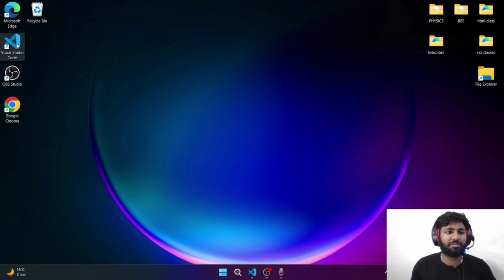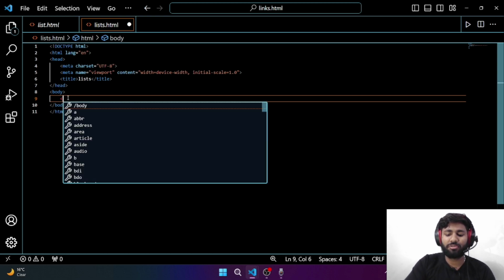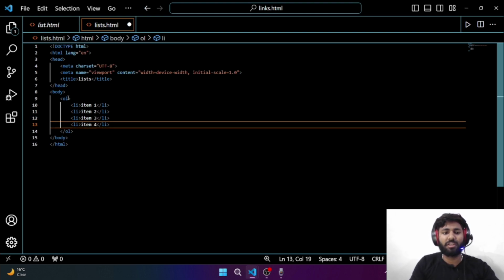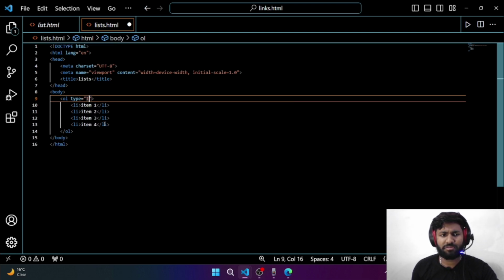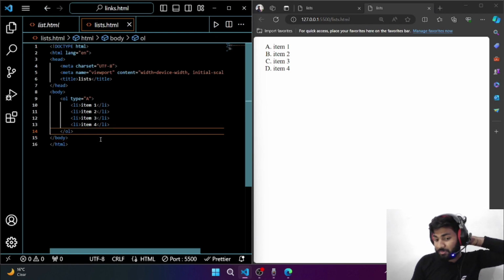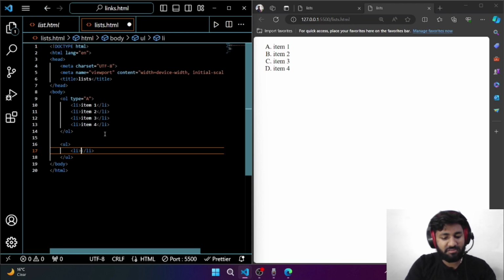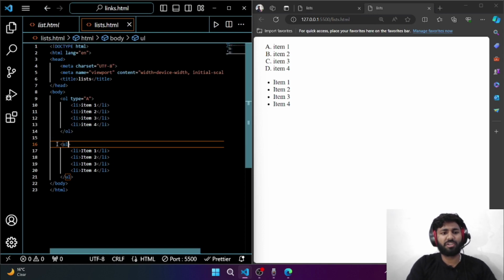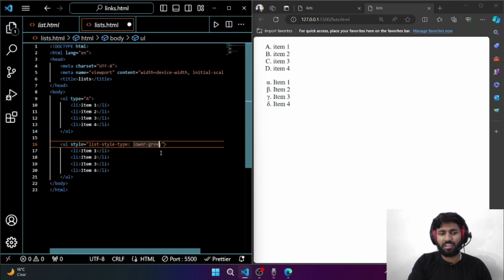Lists in HTML | HTML & CSS full course in Hindi {Tutorial 007}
Hello Everyone...
This side Bhudev
In this video I explained about how to create lists in HTML and CSS programming in Hindi.
I created a full course for html and css programming.
In this course we will learn everything you need to know about HTML and CSS. This course includes all modern topics such as flexbox, grids, sass...
Overall Content of this course is:-
HTML
CSS BASICS
CSS POSITIONS AND FLOAT LAYOUT
CREATE  WEBSITE USING FLOAT
RESPONSIVE WEB DESIGN
FLEXBOX
CREATE WEBSITE USING FLEXBOX
CSS ANIMATIONS
CSS GRID
CREATE WEBSITE USING GRID
SASS
CREATE WEBSITE USING SASS
WEBSITE DEPLOYMENT
USE FIGMA TO CREATE UI DESIGNS
I hope you will enjoy this course.